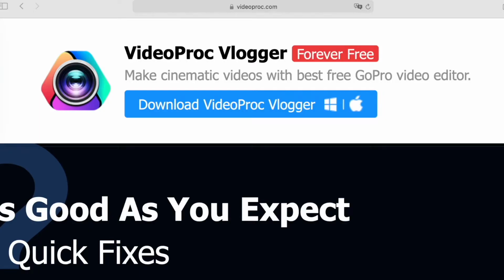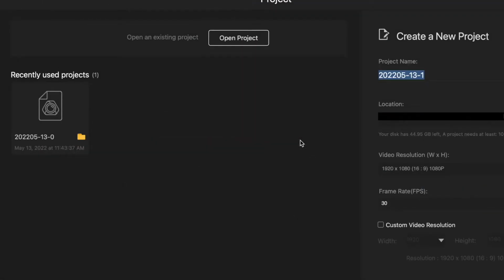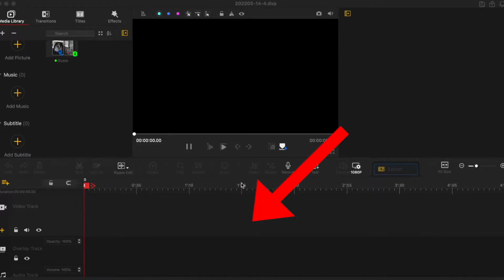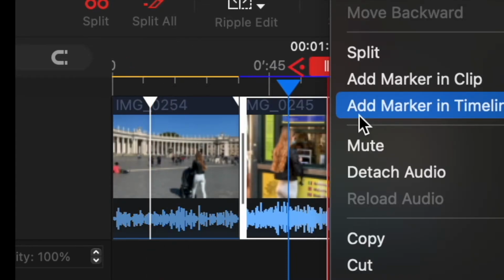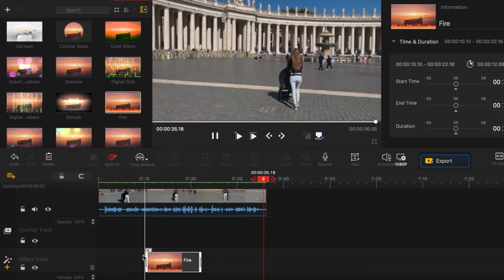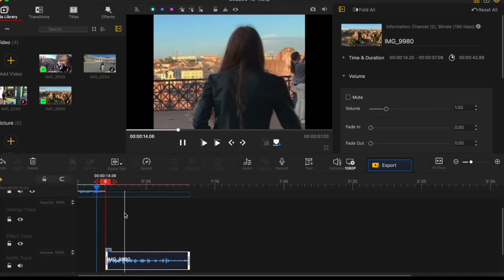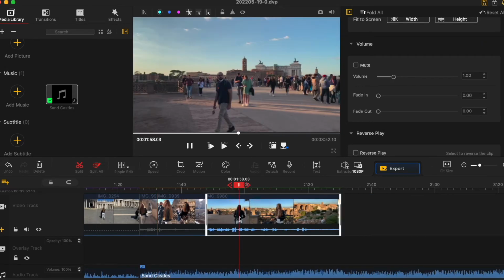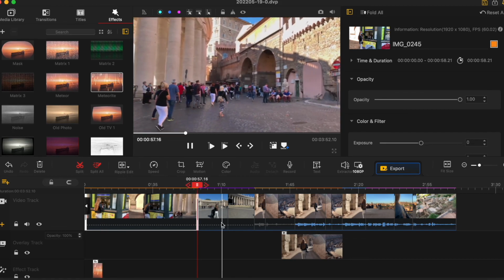GoPro Editing Software Free Download and GoPro Studio Free Alternative - VideoProc Vlogger Tutorial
Try VideoProc Vlogger ), a beginner-friendly Free GoPro video editor. Tons of editing tools, no watermark, no limitatons, no hidden fees.
Check GoPro video editing tips chance to win GoPro Hero10 Black
GoPro Hero 10 Giveaway:
Winner will be randomly picked on June 20th and contacted via the email. VideoProc will also announce the winner list on their Facebook or Twitter accounts.